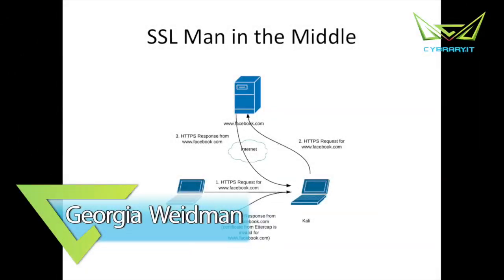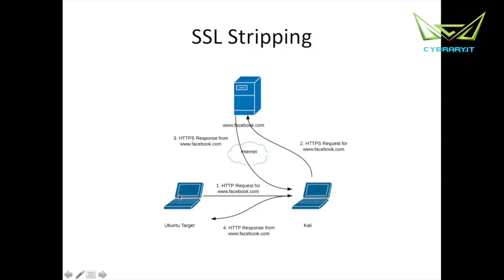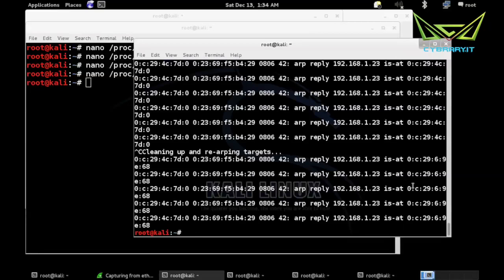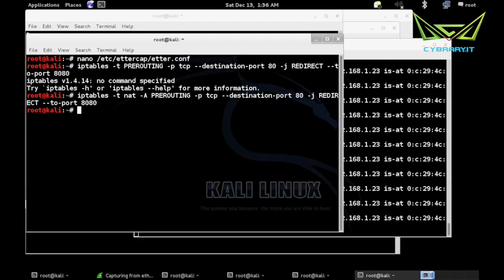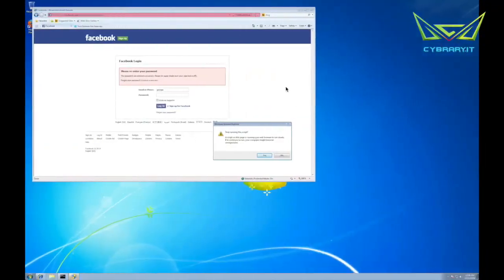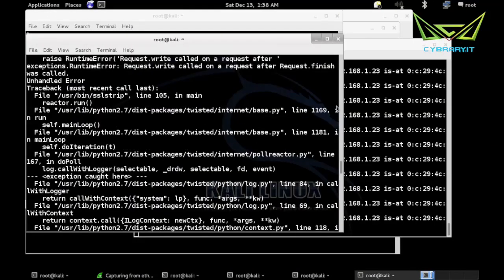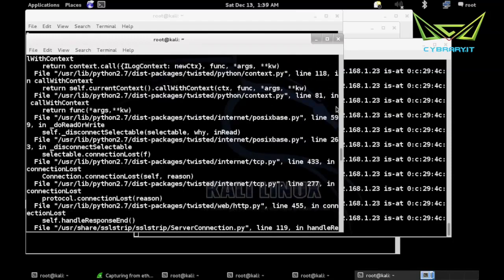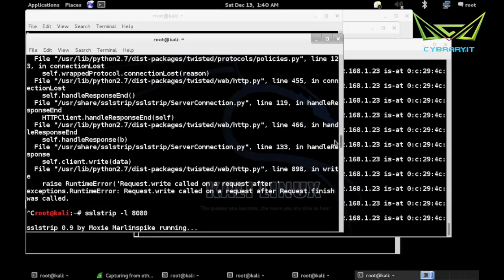06 6 Traffic Capture